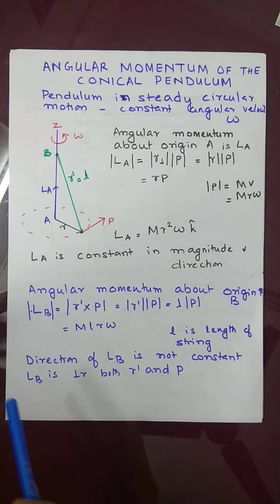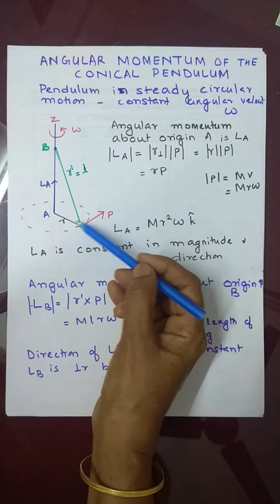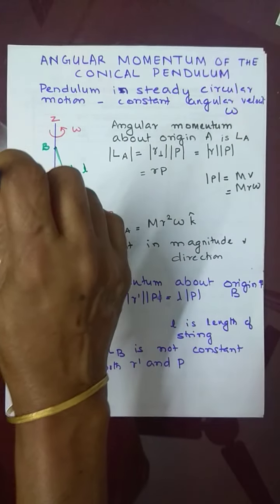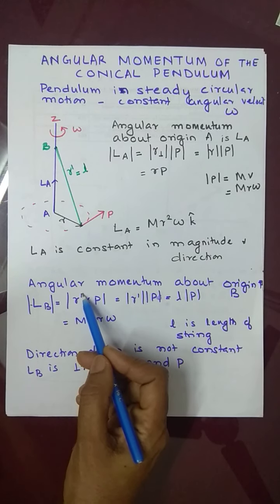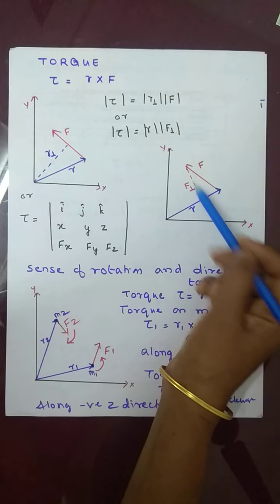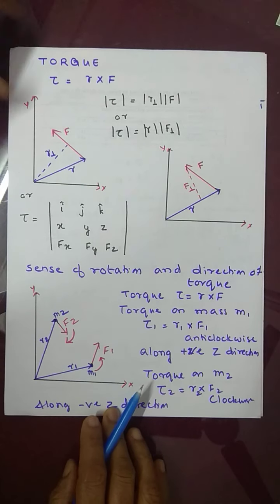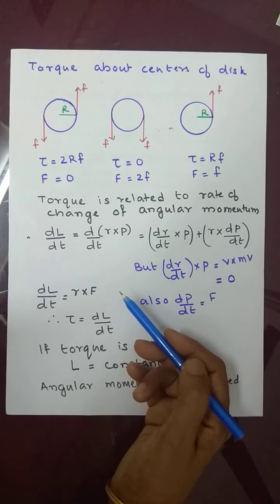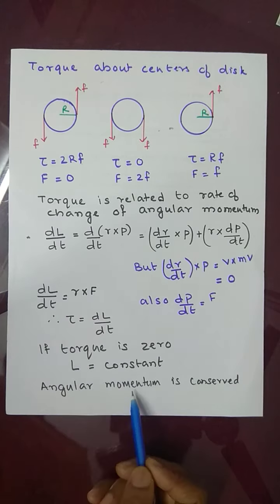Angular Momentum - 4